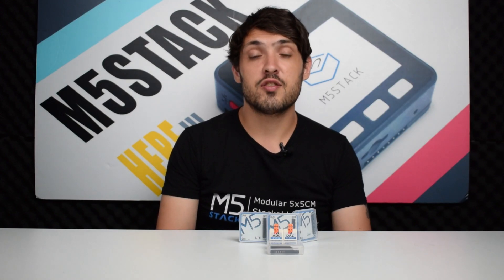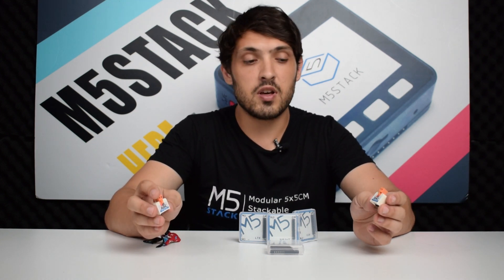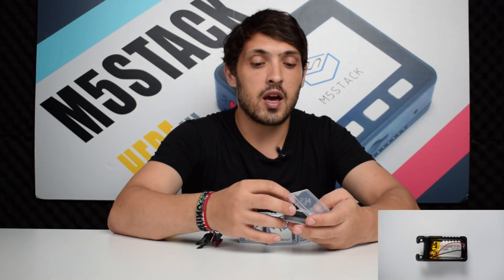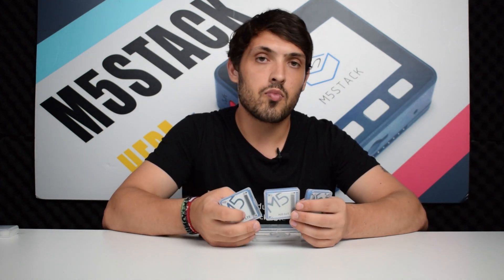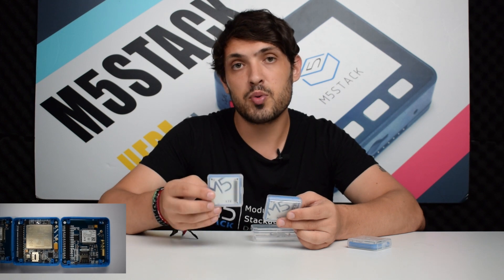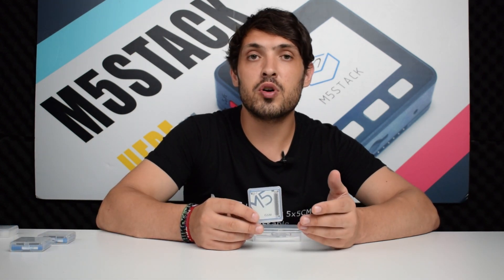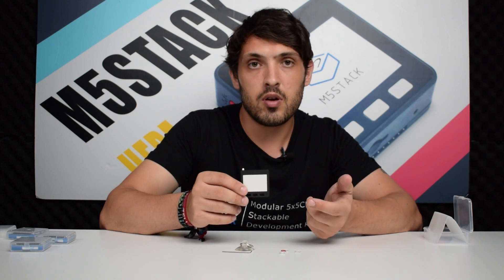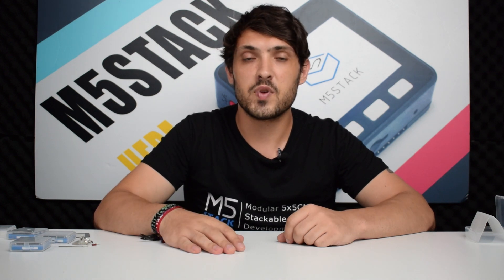NB IoT LTE GSM Modules - New Stick hats and more - Aug new products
M5Stack New Product Introduction for August. We have a series of Telecom modules, battery base for M5 Camera, Screen protector kit, And 2 new stick c hats. ADC and DAC.

Check out the docs pages for these new products.

Music credit